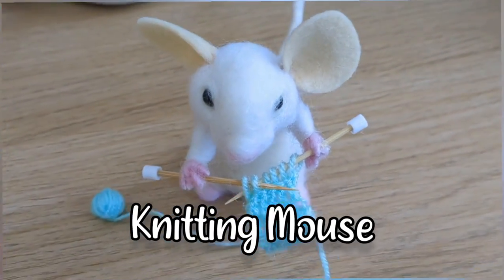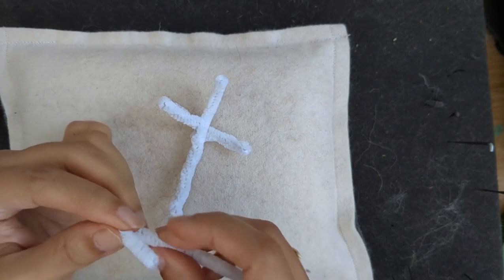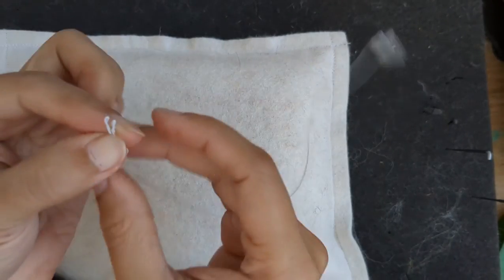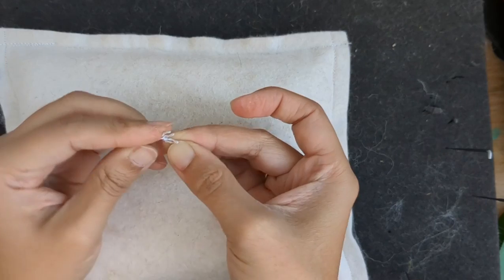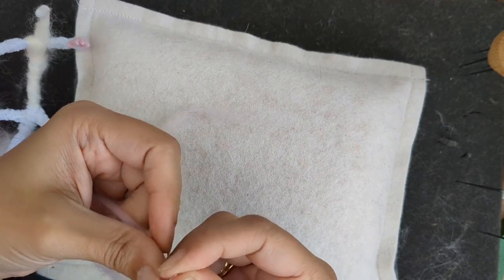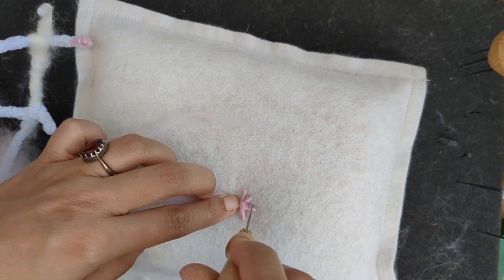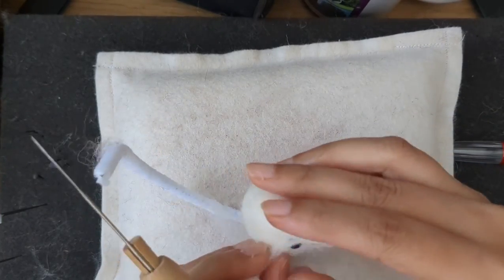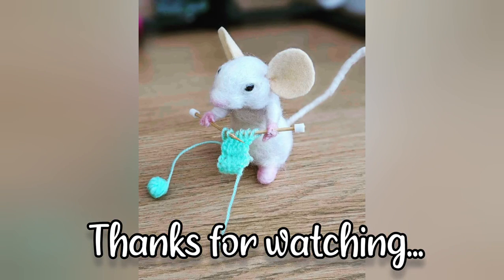Knitting Mouse/Needle Felting Tutorial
In this video I show you how I make a very cute mouse with wire armature. I try and show you all the needle felting process in detail, step by step.

Some useful Links to Heidifeathers products: